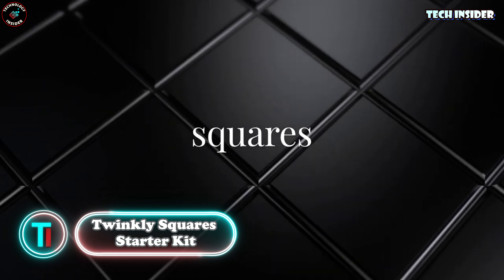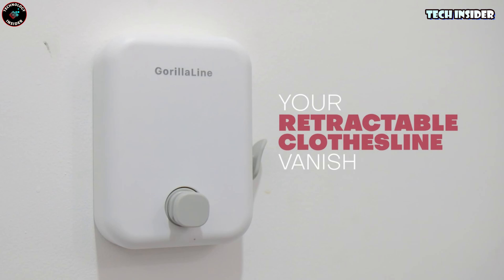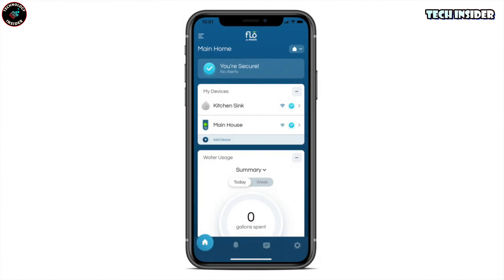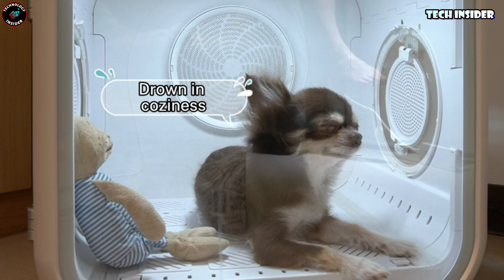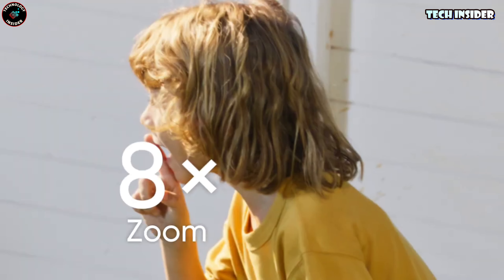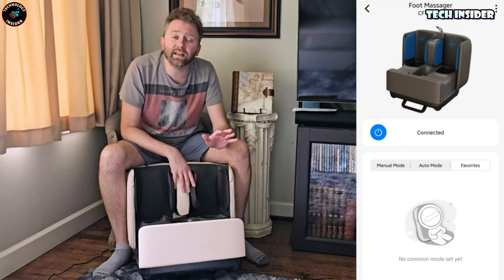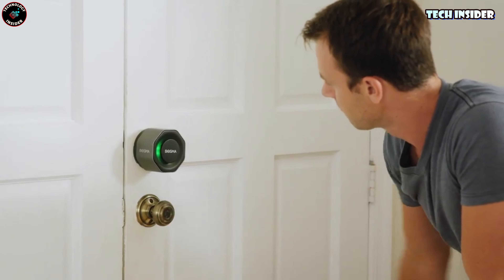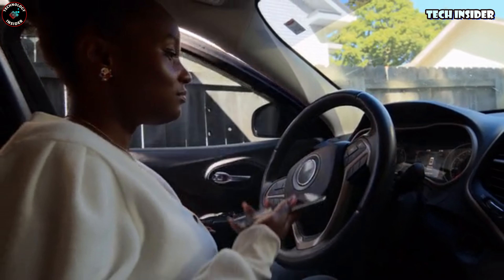25 Home Gadgets That You Need on Amazon in 2024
25 Home Gadgets That You Need on Amazon in 2024

Discover 25 incredible gadgets for your home available on Amazon 🏡, from a Japanese pet litter box odor eliminator 🐾 to a compact Smart Home controller 🌟, and a ceiling-mounted faucet for precise water jet control 💧. Explore these innovative solutions designed to enhance comfort, efficiency, and convenience in your living space 🛋️.

✅✅Welcome to Technology Insider, your premier destination for the latest in information technology and the technology news of 2023- 24. We're passionate about bringing you the most amazing inventions from around the world, showcasing the genius of human innovation and the boundless potential of technology. From the TOP 10 and TOP 5 breakthroughs in the electronic tech industry to in-depth reviews of the latest gadgets, we've got it all. Our channel is dedicated to business insider technology keeping you updated with the latest video technology news, offering expert insights, and highlighting inventions that are shaping our future. Join us as we explore the fascinating world of technology, best tech blogs and be the first to know about the inventions that are redefining our lives.